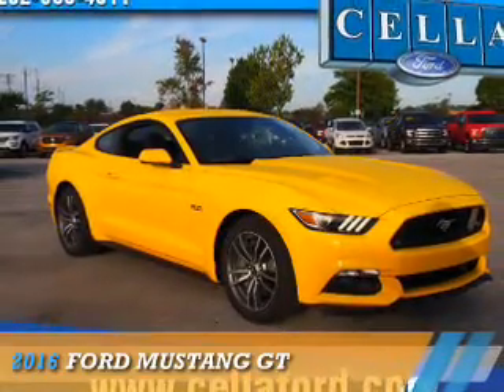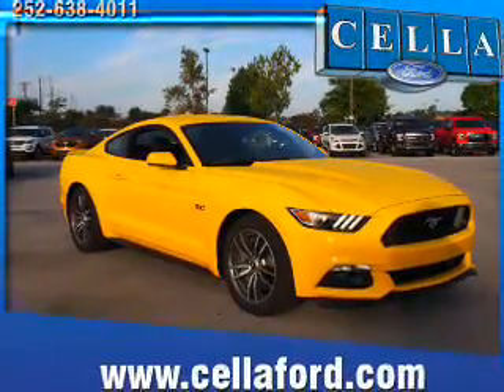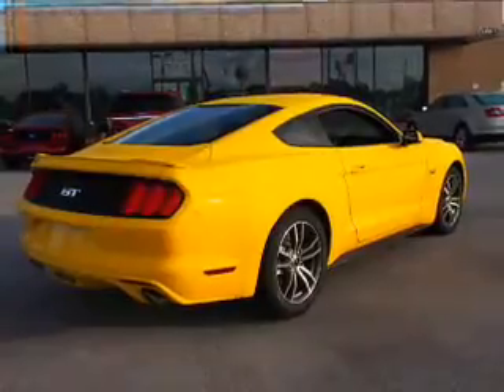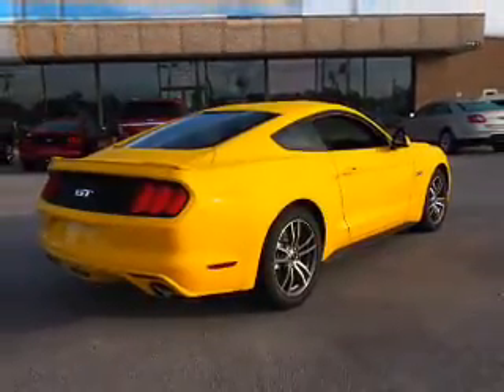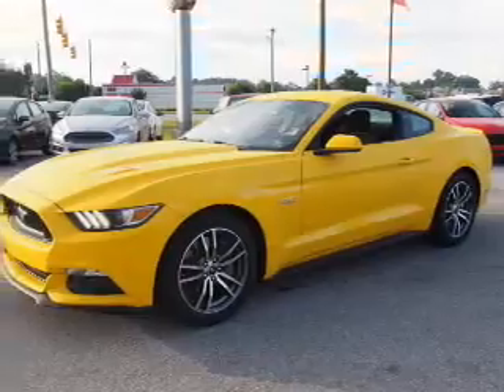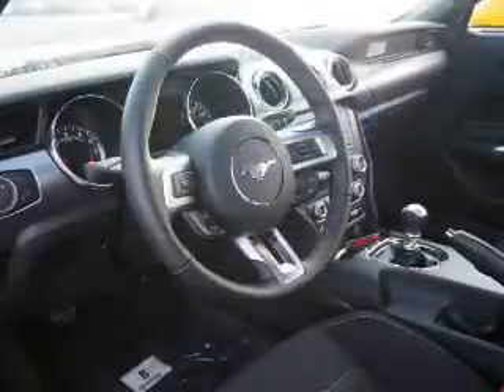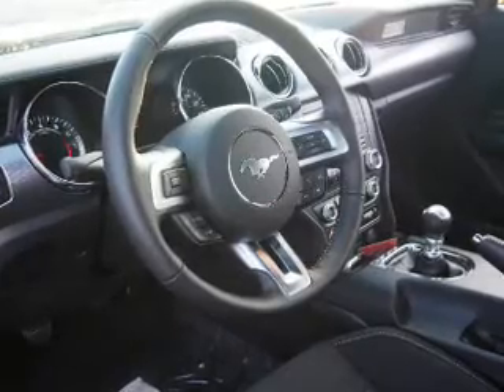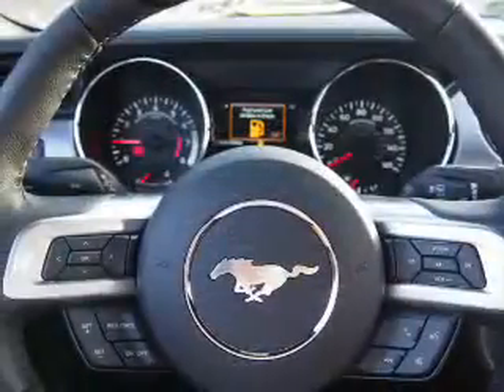2016 Ford Mustang C2839 - New Bern NC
Year: 2016
Make: Ford
Model: Mustang
Trim: GT
Engine: 5.0 liter 8 Cylindercylinder RWD
Transmission: 6-Speed Manual
Color: Yellow
Mileage: 5
Address:
VIN:1FA6P8CF4G5210270